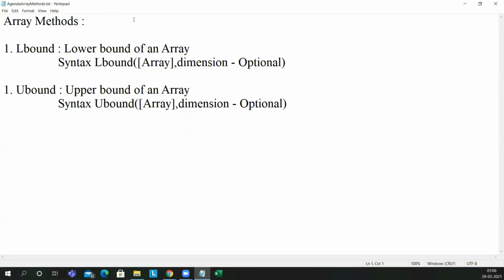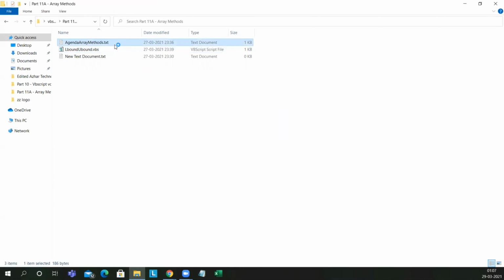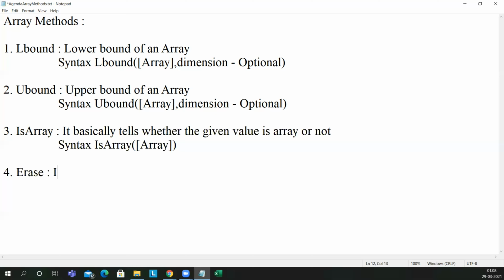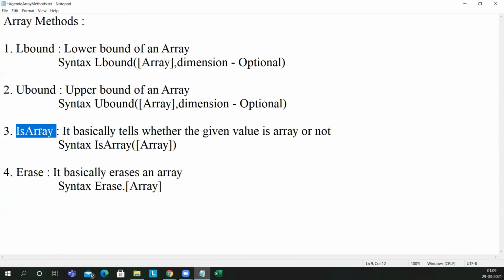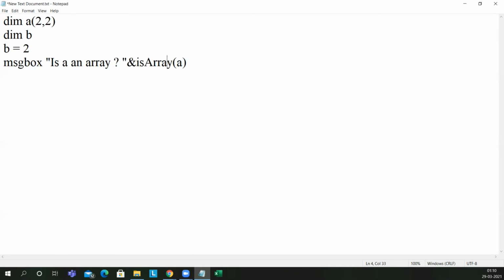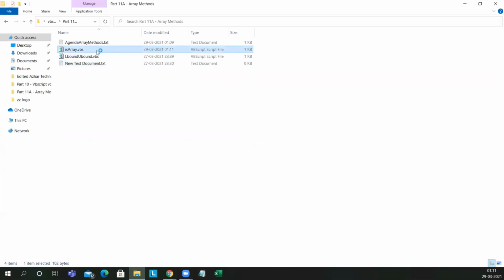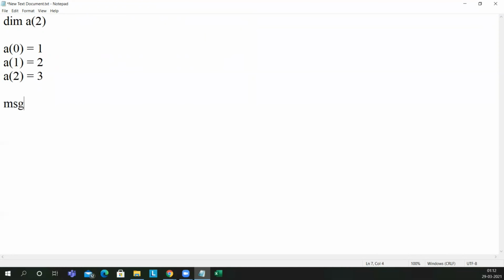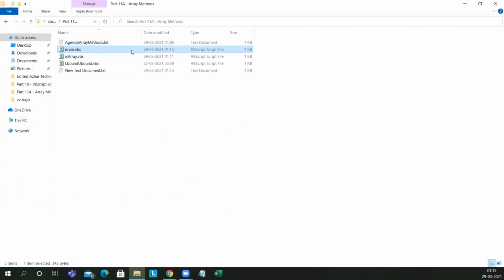Array Methods | What are Erase and IsArray Methods in an Array | Use of Erase and IsArray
Array Methods :

3. IsArray : It basically tells whether the given value is array or not
 Syntax IsArray([Array]) = True/False

4. Erase : It basically erases an array
 Syntax Erase([Array])

Code :

IsArray :

dim a(2,2)
dim b
b = 2
msgbox "Is a an array ? "&isArray(a)
msgbox "Is b an array ? "&isArray(b)

Erase :

dim a(2)

a(0) = 1
a(1) = 2
a(2) = 3

msgbox "The first element value is :  "&a(0)
msgbox "The second element value is :  "&a(1)
msgbox "The third element value is :  "&a(2)

erase a

0:00 - Recap Array mehods (Lbound and Ubound)
0:53 - Lbound and Ubound Program
1:35 - Syntax of IsArray and Erase methods
3:43 - Is Array Method Example program
5:53 - Erase Method Example program
8:16 - End Tags and Subscription to the channel

What is an erase method?
What are Array Methods ?
What is am isArray Method?
Syntax of Array Methods?
Examples of Array Methods